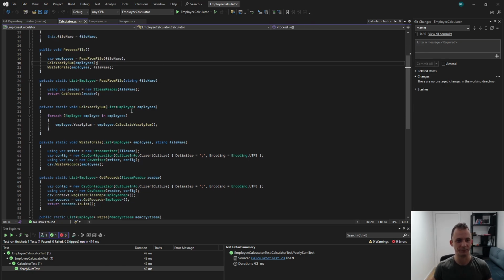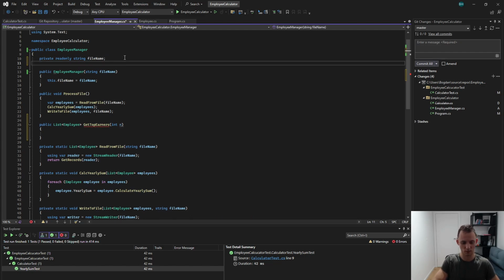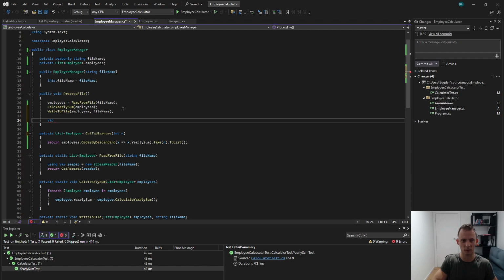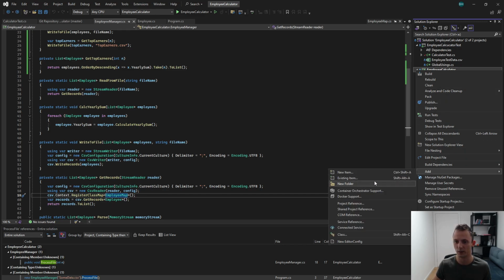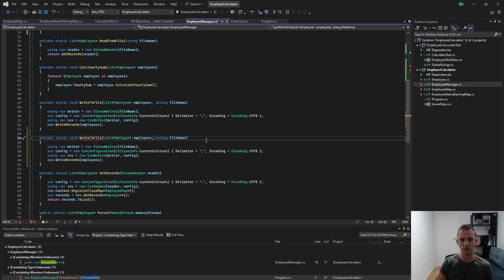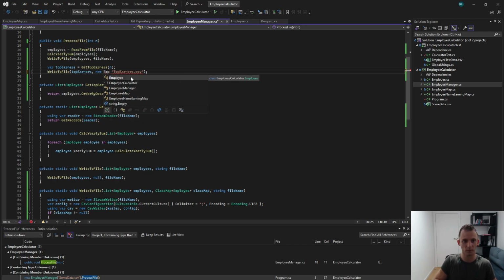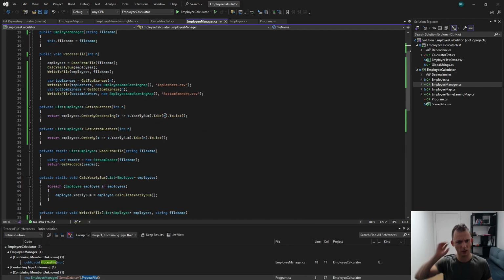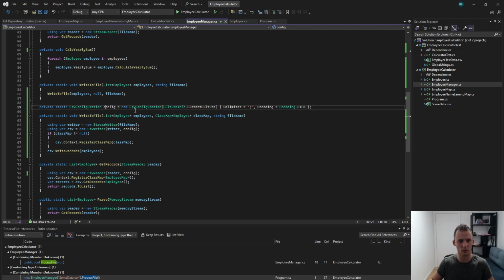Learning to code using C#. Lesson 4. Top 5 and Bottom 5. Projected output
Get top 5 and bottom 5 performers and write their info(peojection) to a file

0:00 New requirements
0:37 GetTopEarners
2:00 refactoring to private class field
3:30 OrderBy and Take
6:03 Extracting ClassMap for WriteToCsv
10:03 Testing
10:40 GetBottomEarners
12:20 Removing static keyword
13:18 Extracting duplicated code
14:22 Outro, Unit and integration tests